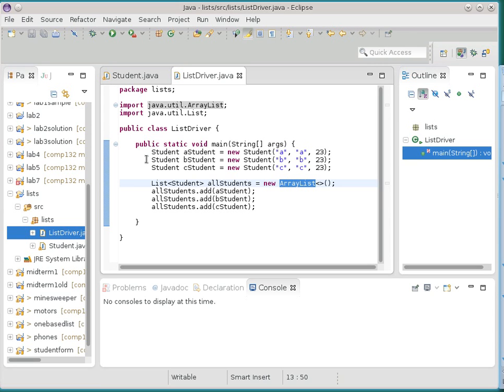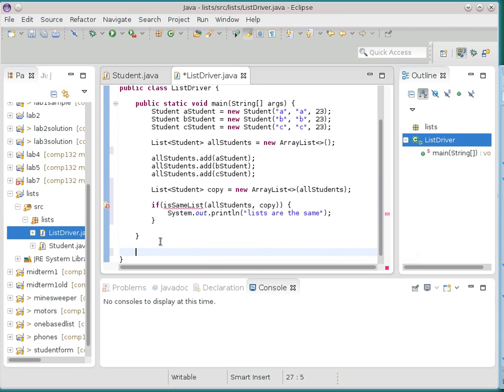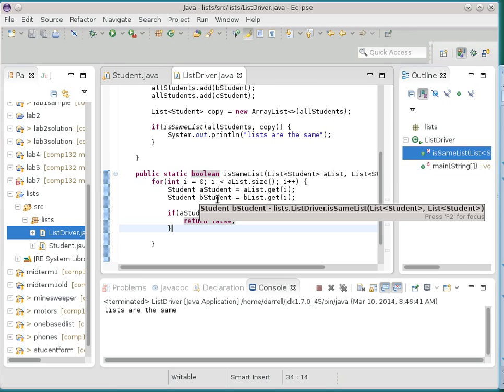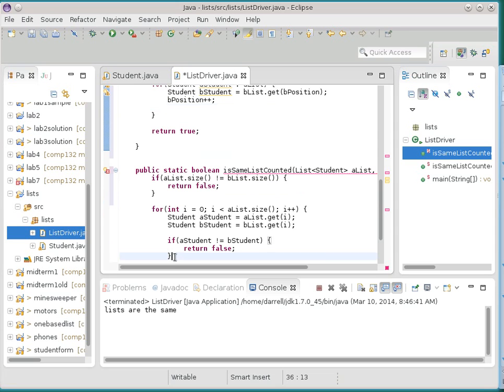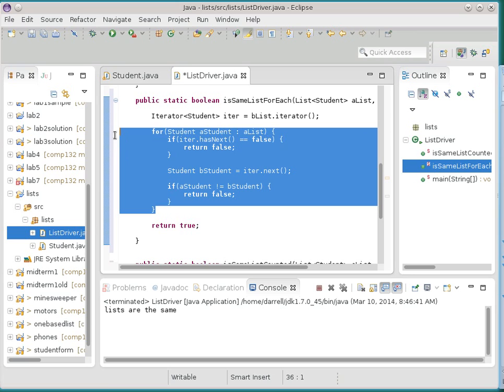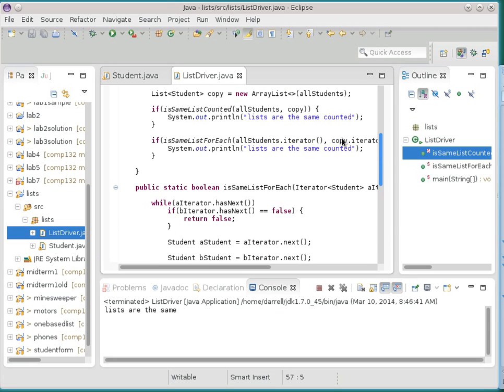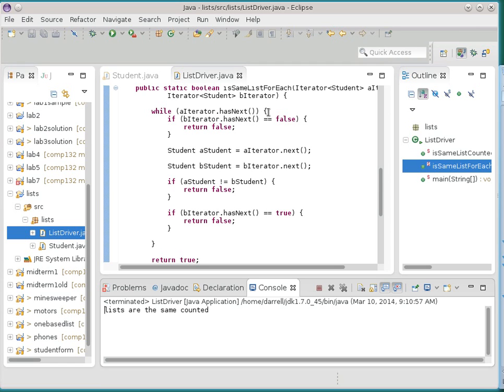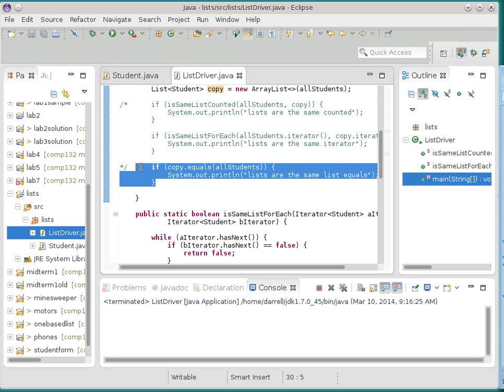Comp132 Lecture 33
Working with lists. Making copies and comparing copies... using counted loops, iterators and then the easiest ArrayList.equals